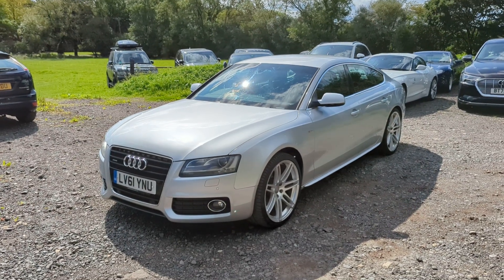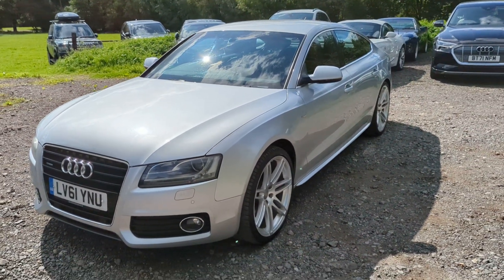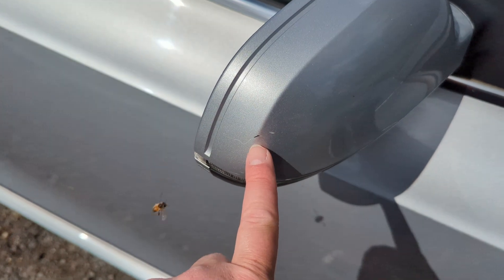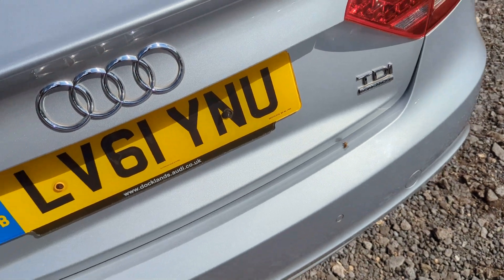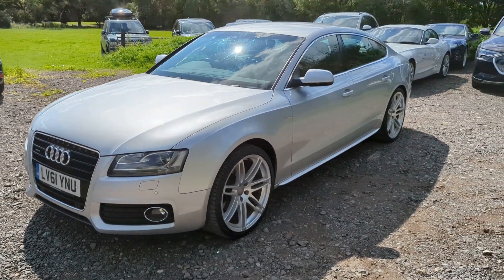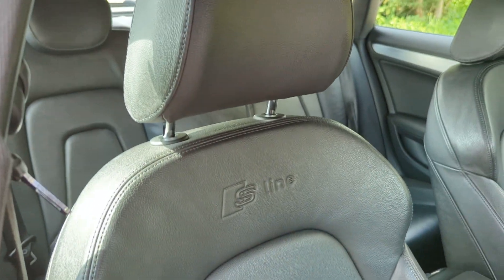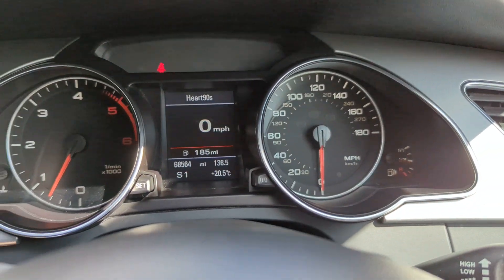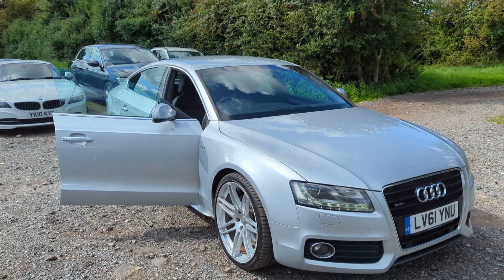Audi A5 S-Line Quattro - Detailed Walk Round Video.